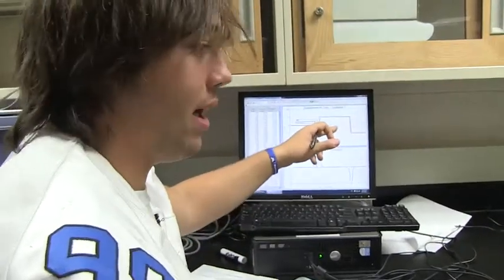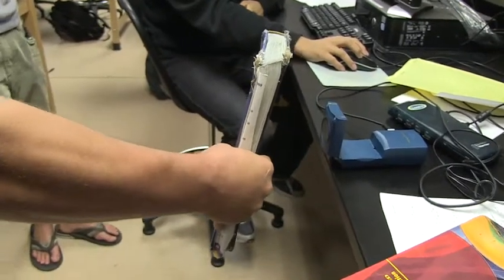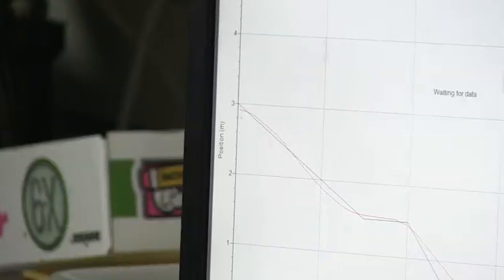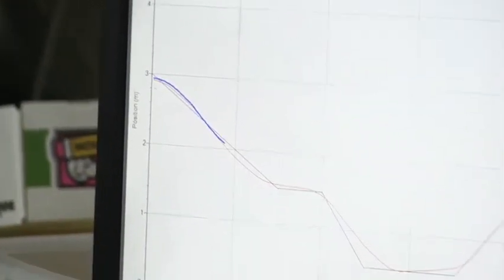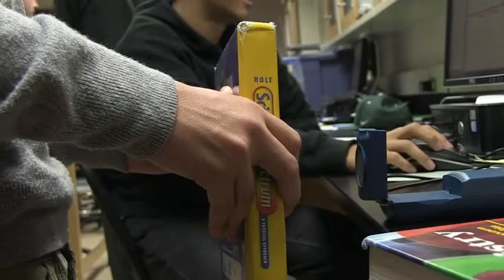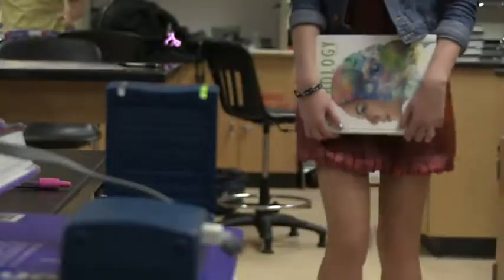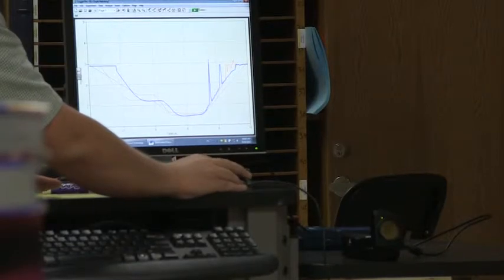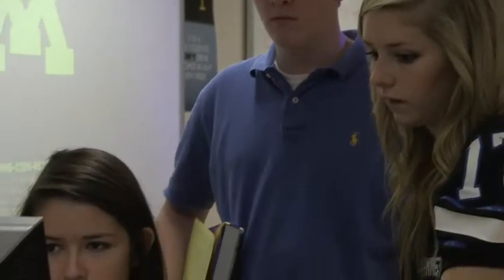Logger Pro-Motion Detector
Using technology and teamwork, a classroom competition helps link physics with reality in this unique science experiment.